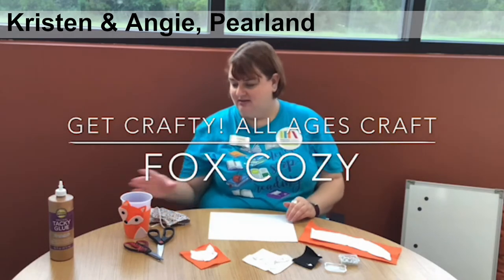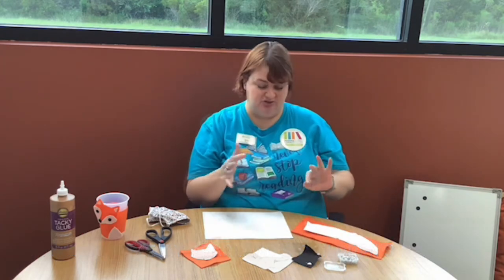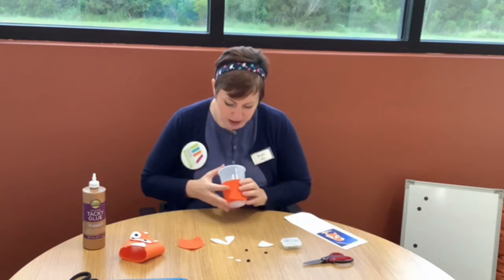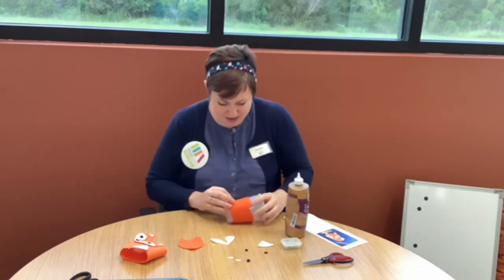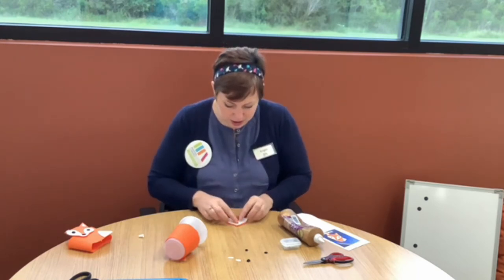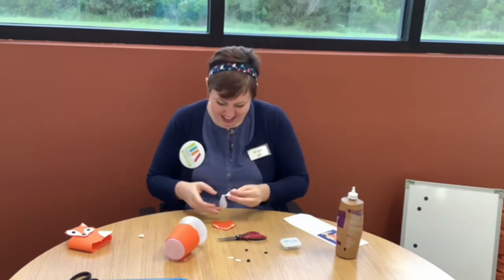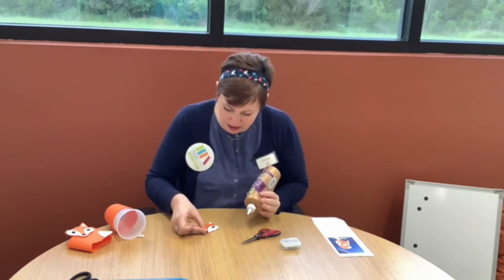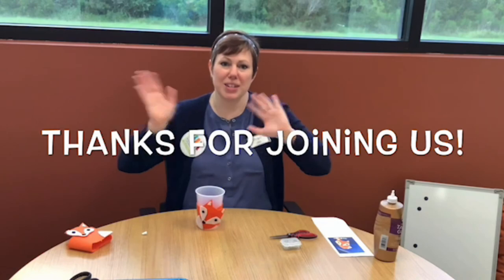All Ages Craft - Fox Cozy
Join Kristen and Angie from the Pearland Branch for their grab-n-go Get Crafty! Fox Cozy activity.